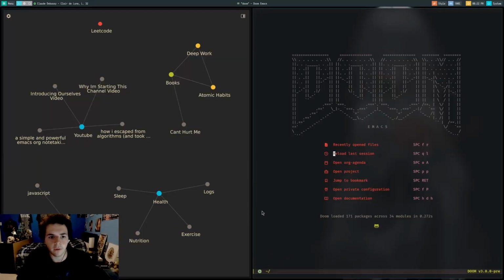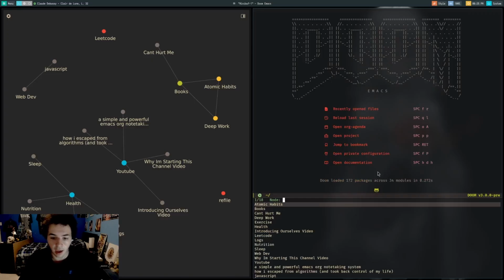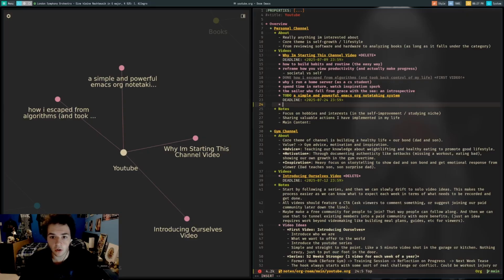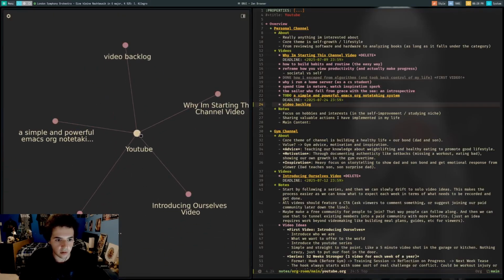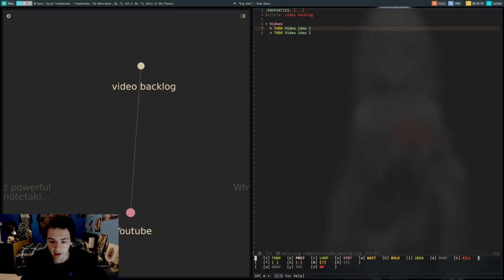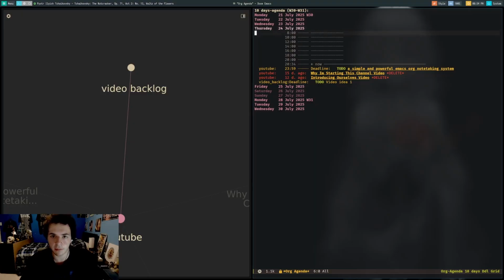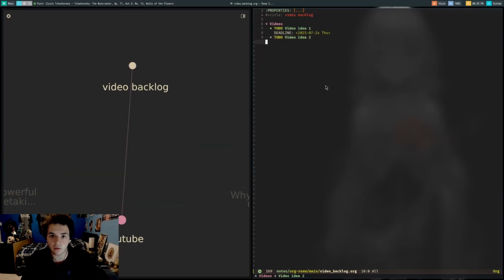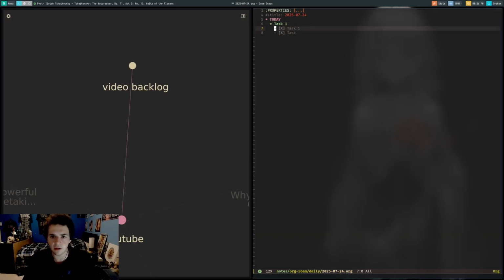i switched to emacs for notetaking (and i'm never going back)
emacs org roam is one of the best productivity apps ive used
if your a cs student or someone just interested in second brain note-taking systems give it a try!